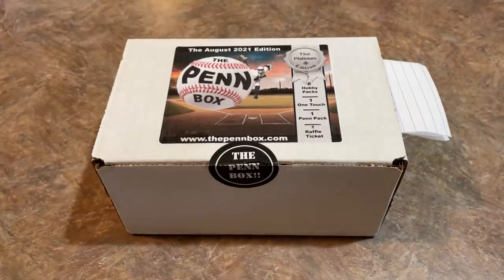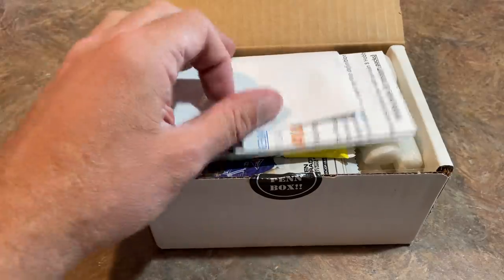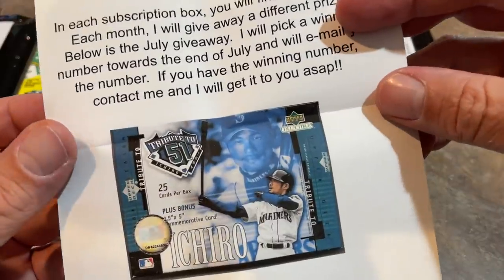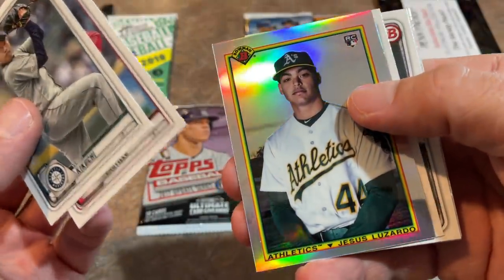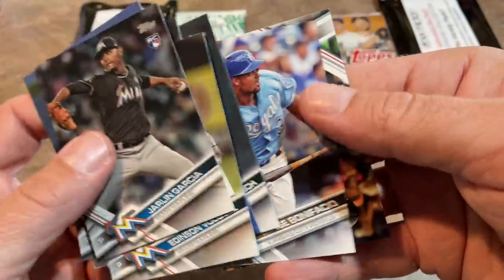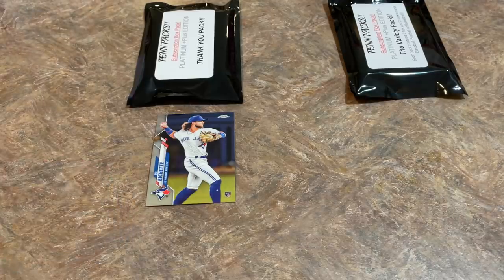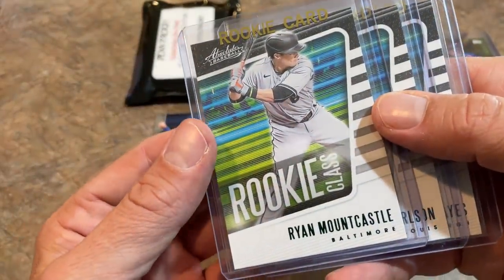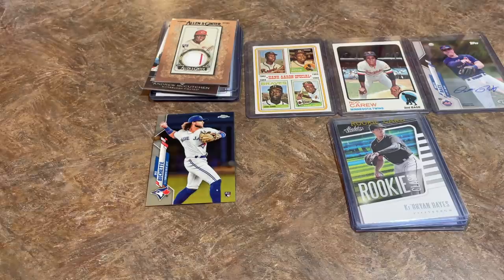OPENING UP THE AUGUST PENN BOX!